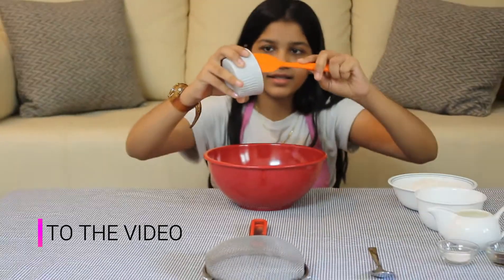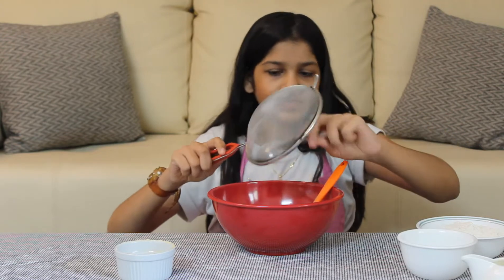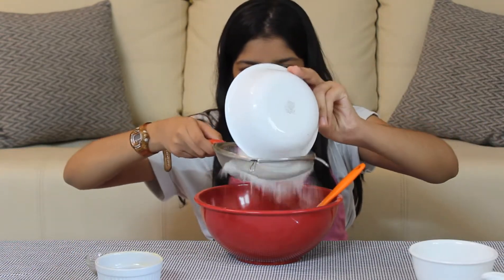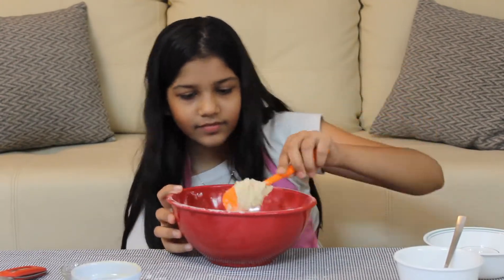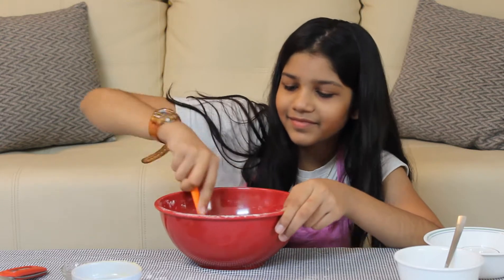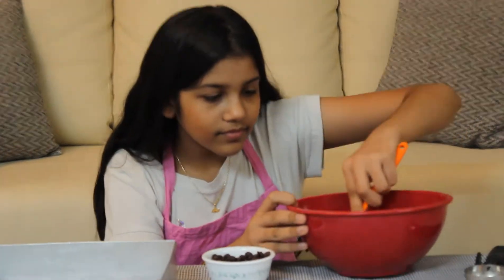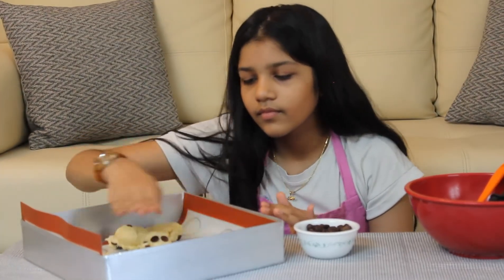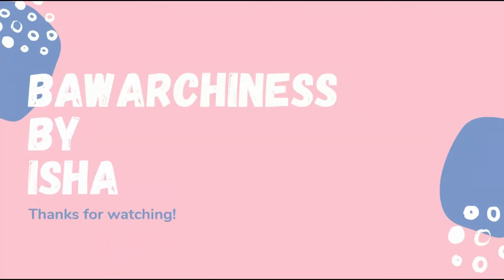EGGLESS CHOCOLATE CHIP COOKIES | THE EASIEST RECIPE YOU NEED | BawarchinesByIsha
Hello everyone
So today I came up with a very delicious recipe
We will make Chocolate chip cookies today

Ingredients
1 cup butter
½ cup Caster sugar
½ cup Brown sugar
1 tsp Vanilla essence
270 grams flour
1tsp baking soda
4tbsp of milk

Your cookies are ready !!

I'll come every Monday,Wednesday, and Friday with something new